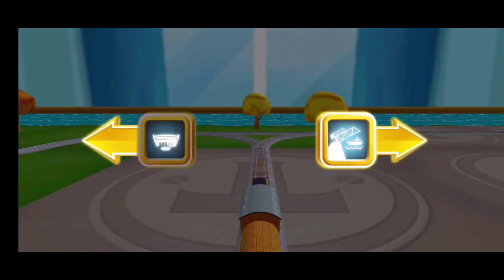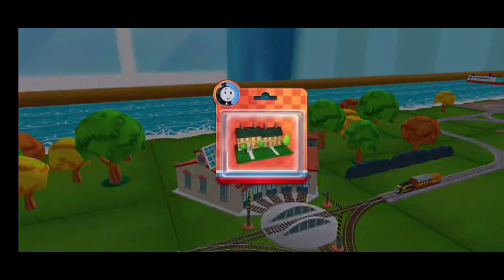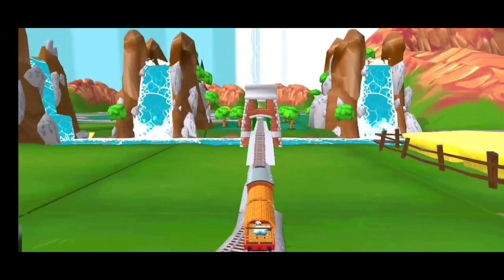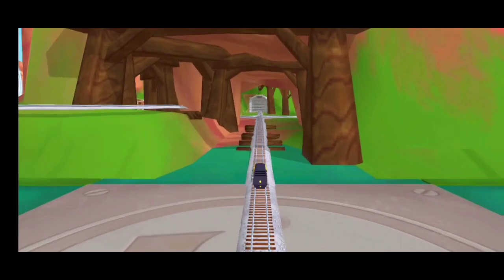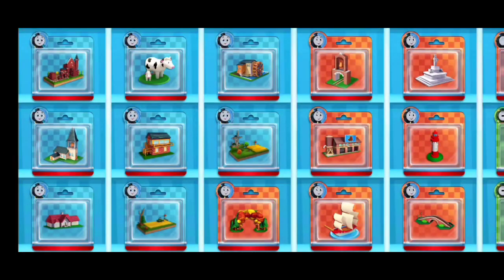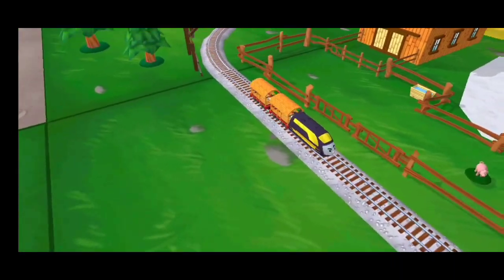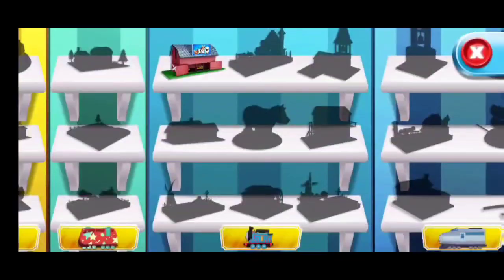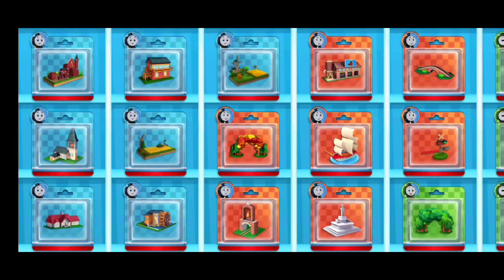Thomas & Friends: Magic Tracks Gameplay#1 narthexgaming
your question:-
Thomas And Friends Magic Tracks: Gameplay Walkthrough Part 1
Magical Tracks is a 3D game application developed by Budge Studios released in 2016, available to download for free on iTunes and Google Play. It also offers several In-App purchases. In 2022, the game was revamped to match the style of the 2021 reboot, Thomas & Friends: All Engines Go.

About game---

Fun Train Games for Kids aged 2-7 - Safe and Easy Thomas & Friends Adventure

Go on a magical train adventure with Thomas & Friends™ Magical Tracks
Fun, safe & interactive game play for children aged 2-7

Packed with interactive mini games, this customizable magical train set lets kids shape their own fun adventure.
Kids can ride the rails with favorite engines, and collect all the toys and decorations needed to create their very own Island of Sodor!

What magical adventures will you build today?

• EASY & SAFE train games for boys & girls
• PLAY with Thomas, Percy, Kana & more engines
• COLLECT track pieces
• BUILD train sets
• WIN toys and decorations

FUN MINI TRAIN GAMES
• BALANCE your engine as you race your way down Cannonball Curve!

Play the free and fun train games app for preschool and kindergarten boys & girls aged 2,3,4,5,6,7!

PRIVACY & ADVERTISING
Budge Studios takes children's privacy seriously and ensures that its apps are compliant with privacy laws. This application has received the “ESRB (Entertainment Software Rating Board) Privacy Certified Kids’ Privacy Seal”. For more information.
Before you download this app, please note that it is free to try, but some content may only be available via in-app purchases. In-app purchases cost real money and are charged to your account. To disable or adjust the ability to make in-app purchases, change your device settings. This app may contain contextual advertising (including the option to watch ads for rewards) from Budge Studios regarding other apps we publish, from our partners and from third parties. Budge Studios does not permit behavioral advertising or retargeting in this app. The app may also contain social media links that are only accessible behind a parental gate.

Budge Studios was founded in 2010 with the mission to entertain and educate children around the world, through innovation, creativity and fun. Its high-quality app portfolio consists of original and branded properties, including PAW Patrol, Transformers, My Little Pony, Barbie, Thomas & Friends, Strawberry Shortcake, Caillou, The Smurfs, Miss Hollywood, Hello Kitty and Crayola. Budge Studios maintains the highest standards of safety and age-appropriateness, and has become a global leader in children’s apps for smartphones and tablets.